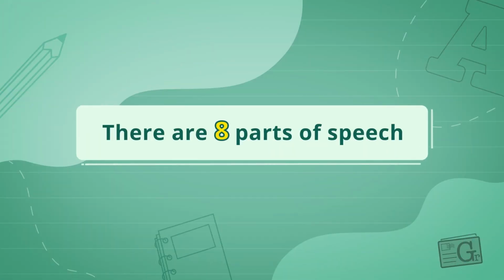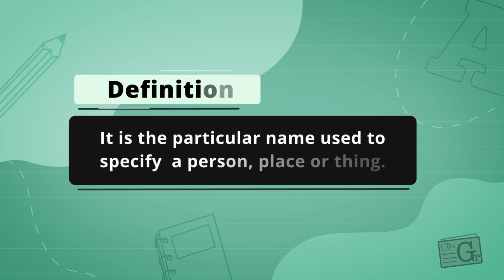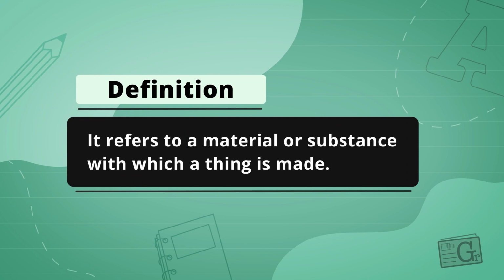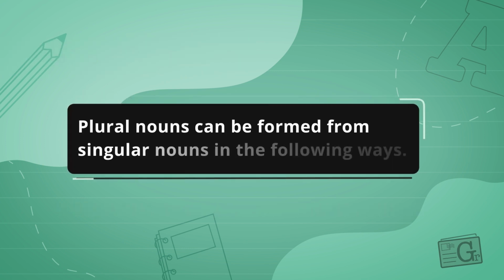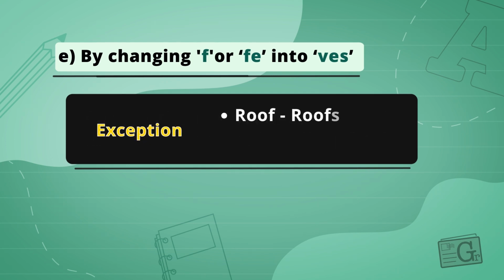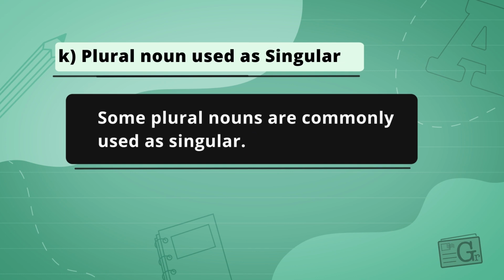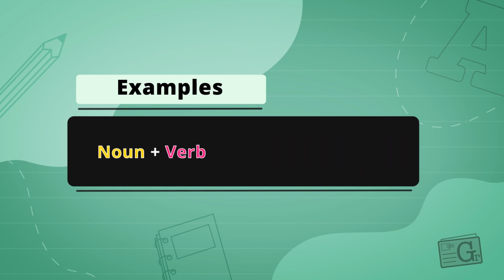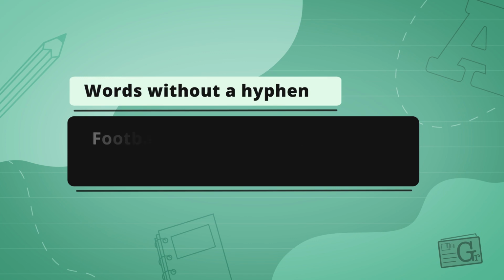What is a Noun || Parts Of Speech || Basic Grammar || Mrs. Chitra Gopinath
In this video, we will be discussing about the first part of speech "Noun and its types". It will help students learn grammar from basics. We will be covering up all the other "Parts of speech" in the upcoming videos.